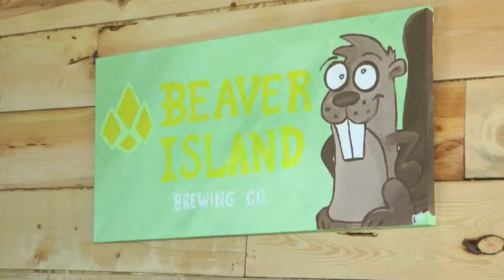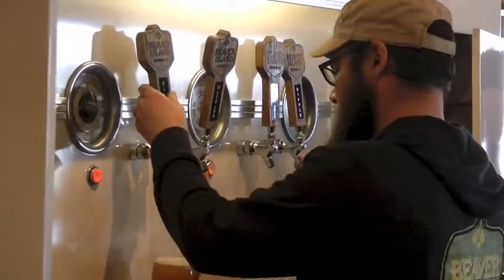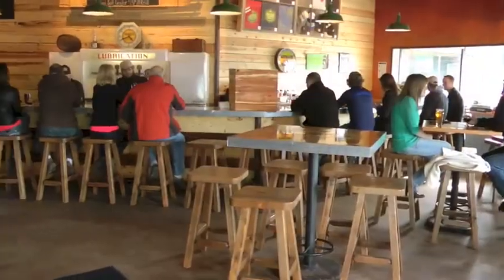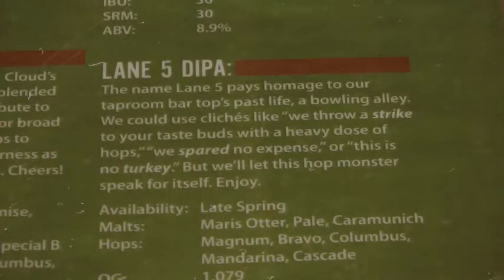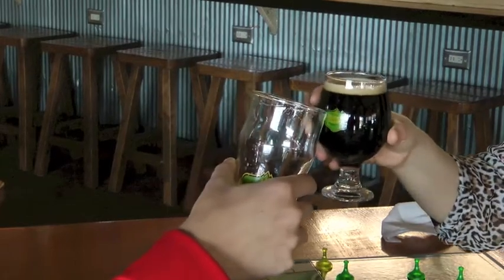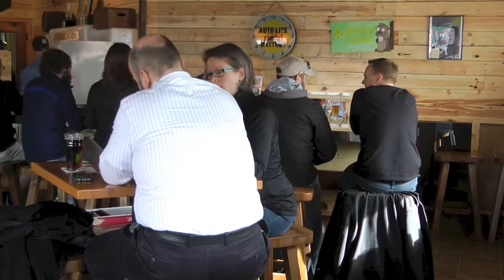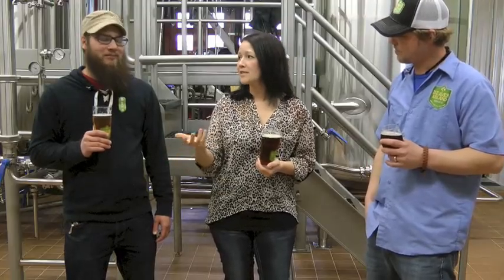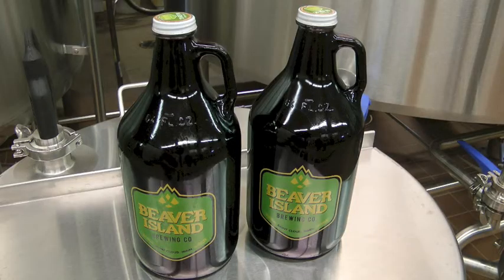Beaver Island Brewing's New Brews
Beaver Island Brewing is coming out with a new brew this Thursday. Lucy will be broadcasting live Thursday morning from the Taproom to see what else they have in the works. ~~~